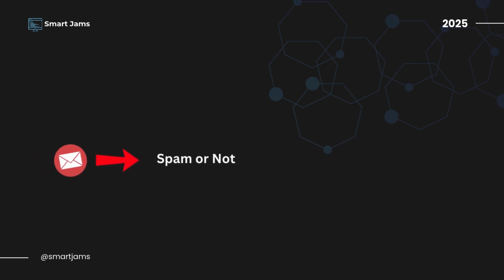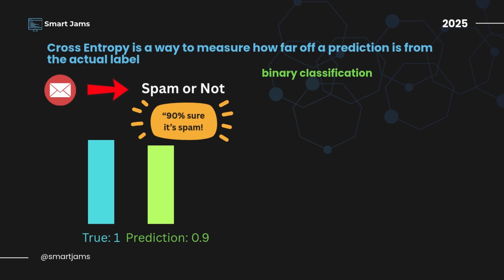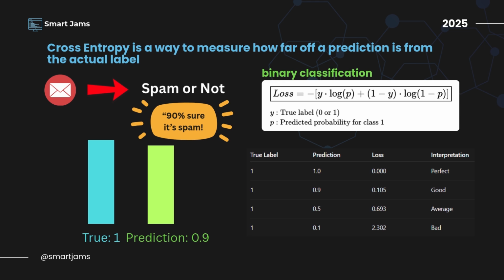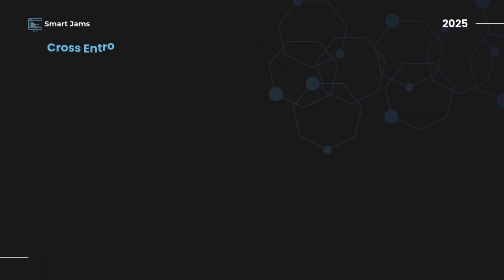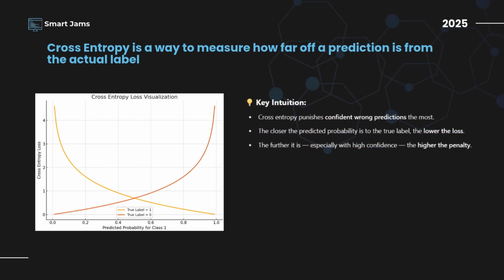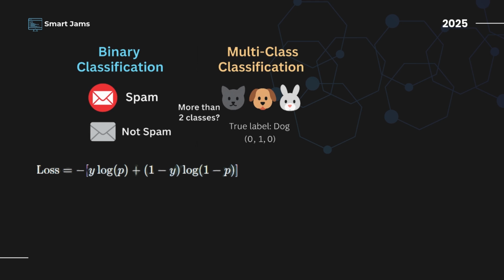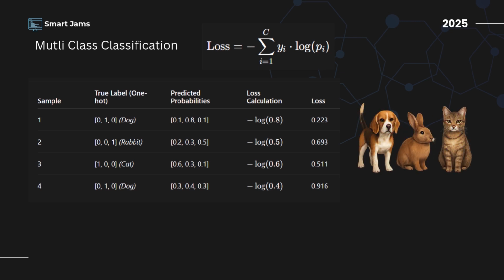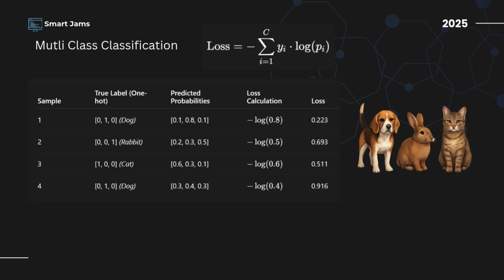Understanding Cross Entropy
🔍 What exactly is Cross Entropy Loss, and why is it so important in machine learning?
In this video, we break it down step-by-step with simple visualizations and real-world examples — from classifying spam emails to understanding multi-class predictions.

🎯 Whether you're just starting out or reviewing the fundamentals, this is A Beginner's Guide to Cross Entropy Loss.
We'll show you how models learn, how they measure mistakes, and why Cross Entropy is the Brain of Machine Learning Models — constantly adjusting predictions based on how wrong they are.

💡 Still confused by all the math? Don’t worry — we’ve got you. This is Cross Entropy Made Simple.

🧠 Ready to dive deeper? You’ll walk away with a clear understanding of how this function works under the hood. Cross Entropy Demystified and Intuitively Understanding the Cross Entropy Loss